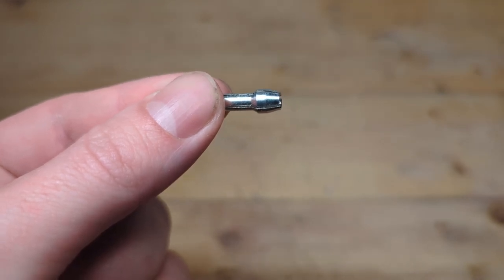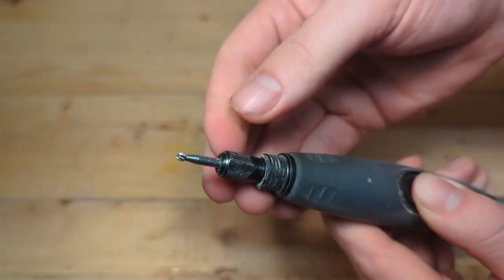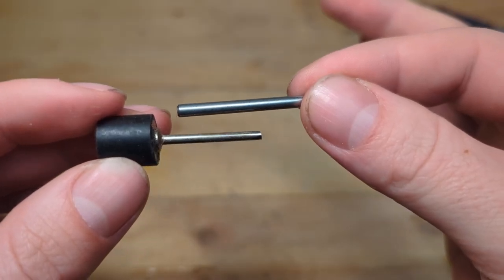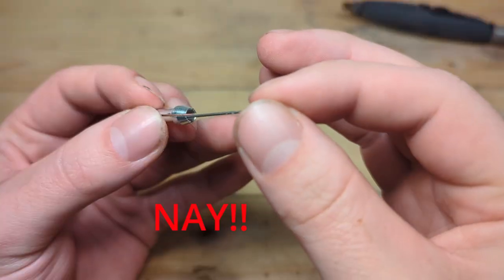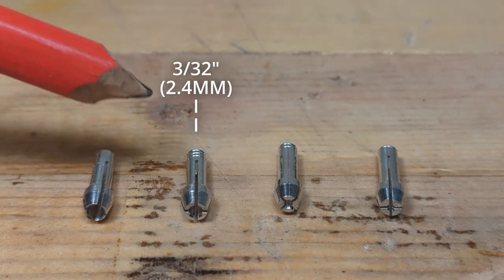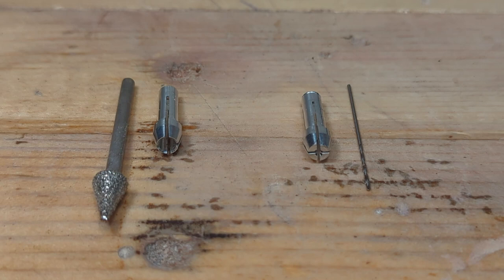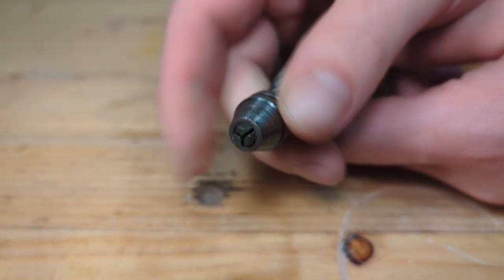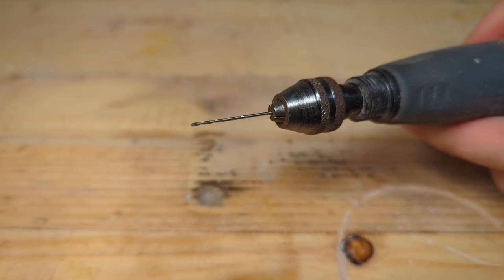Collets For Rotary Tools - A Quick Guide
In this video, I give a quick overview of how the collets work for rotary tools and Dremels.

I tried to make it quick and easy to understand.

Collet Kit

Keyless Chuck 4486

My Favorite Dremel Kit